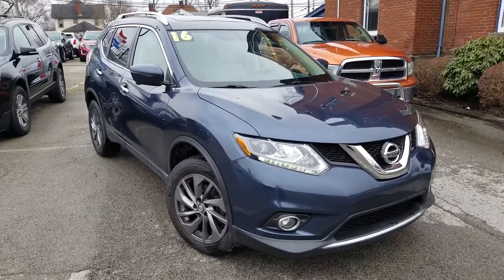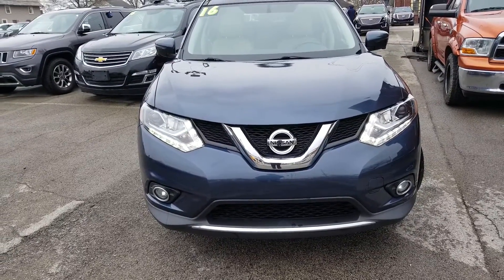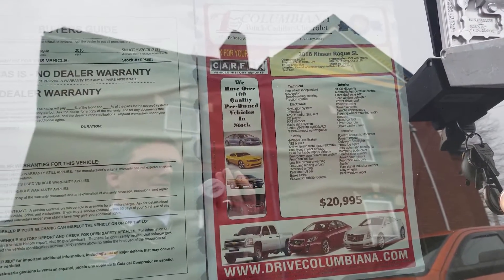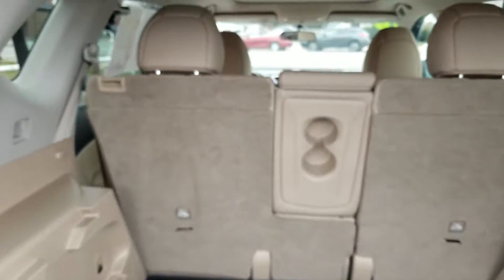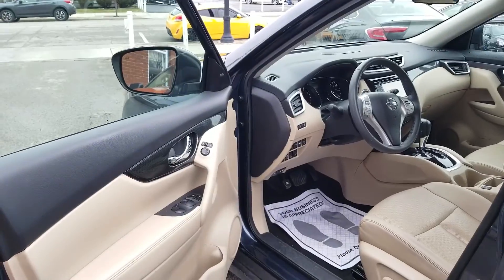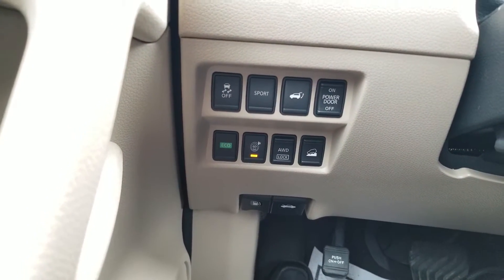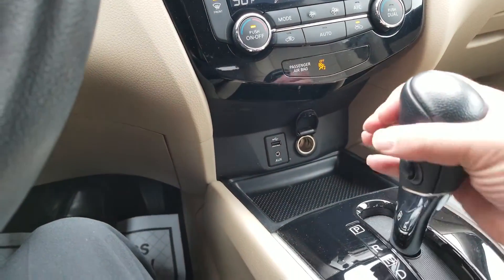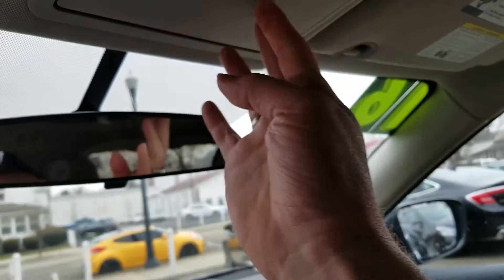2016 Nissan Rogue SV for Beverly